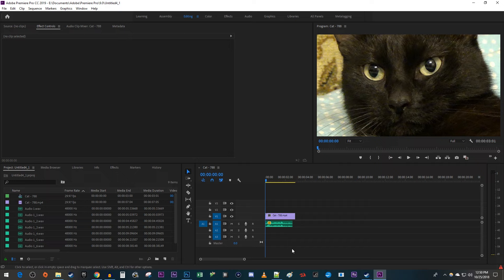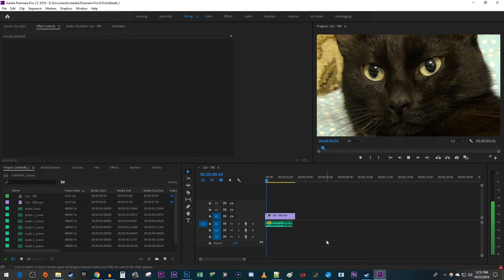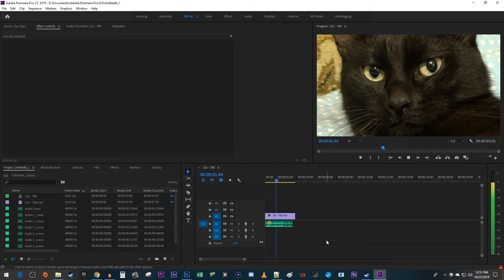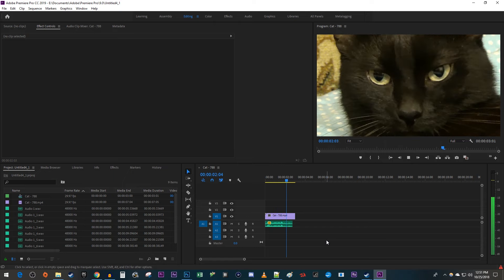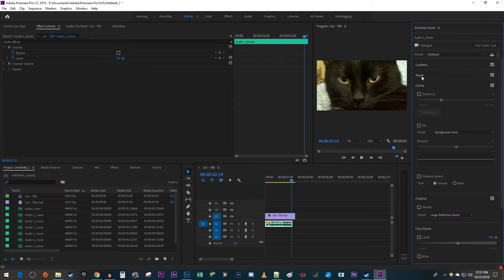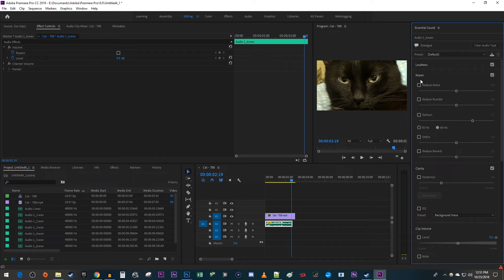Premiere Pro CC 2019 : How to Reduce Background Noise Audio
A tutorial on background noise reduction from audio, voice-over dialogue, and music in premiere pro cc 2019.